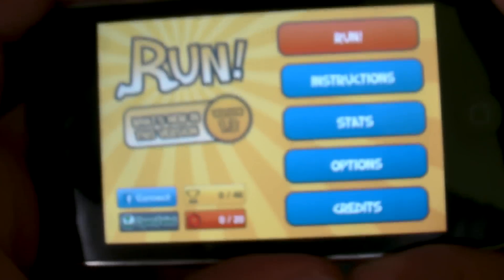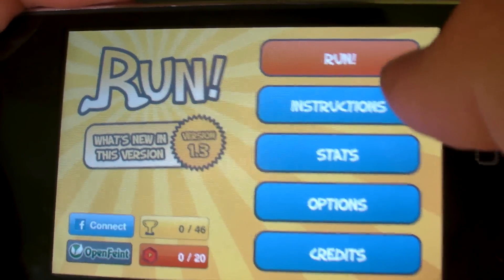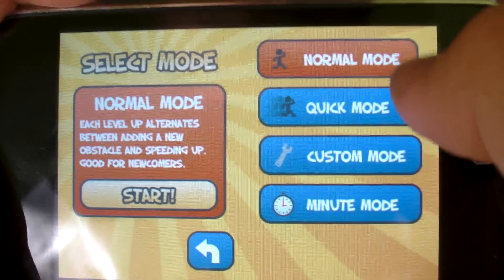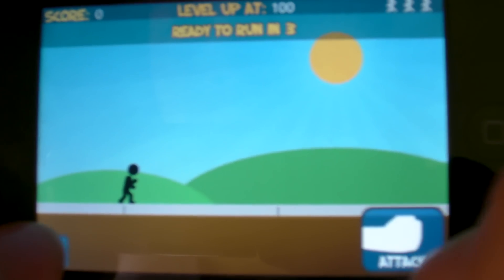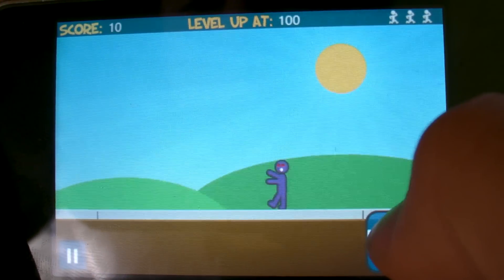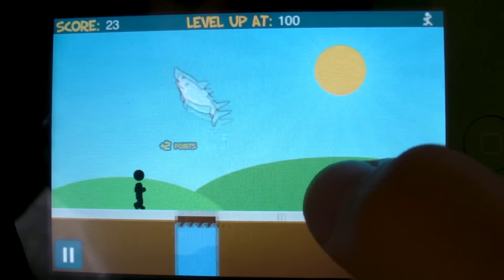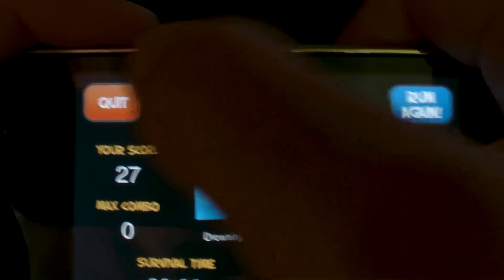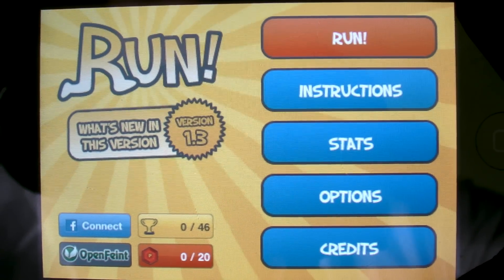IPod Touch Game Review: RUN! (1$)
Get it if u are an fan of endless running Games
dont if ur not!